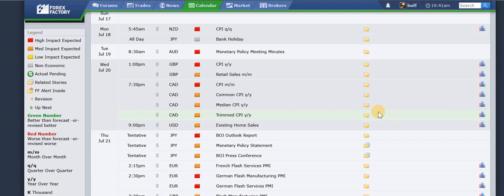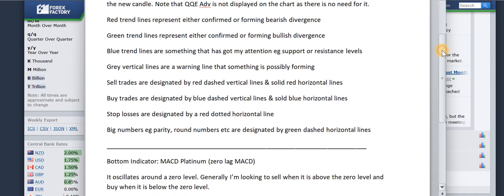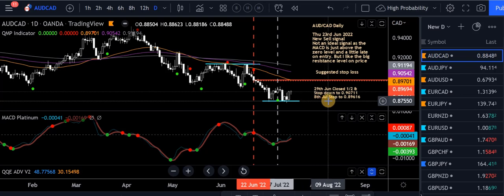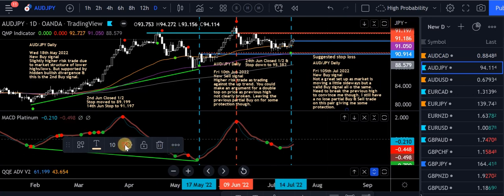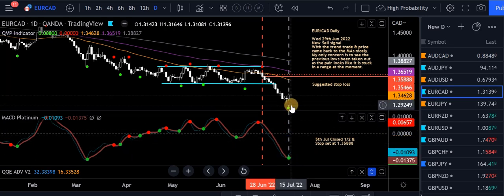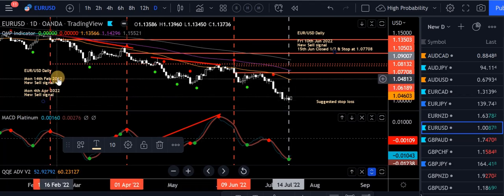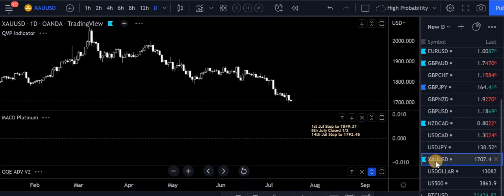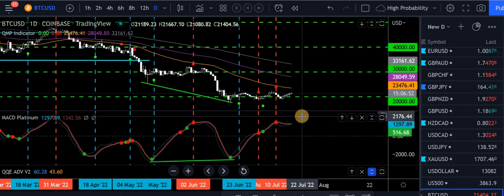JAGfx Weekly Analysis Sun 17th July 2022